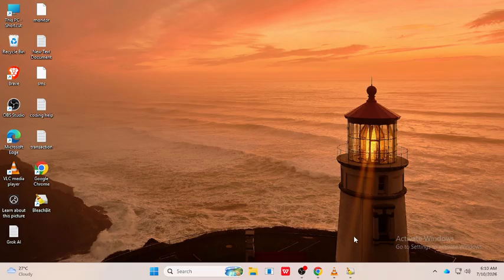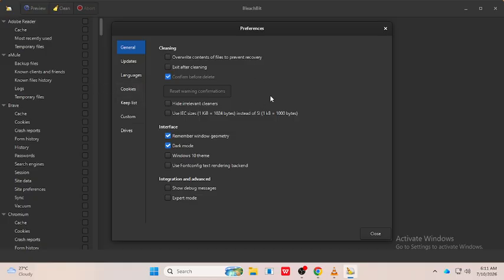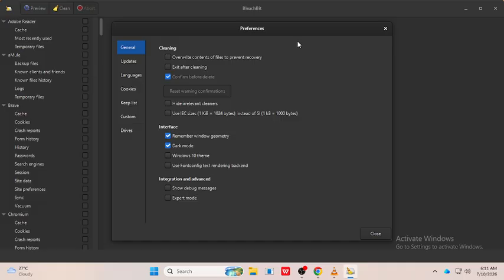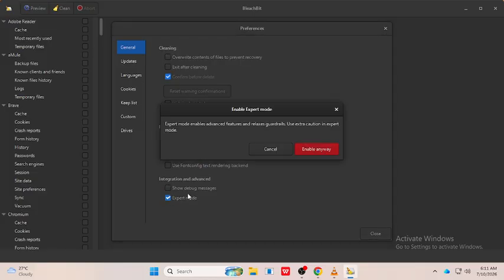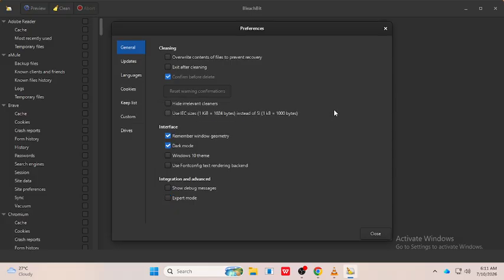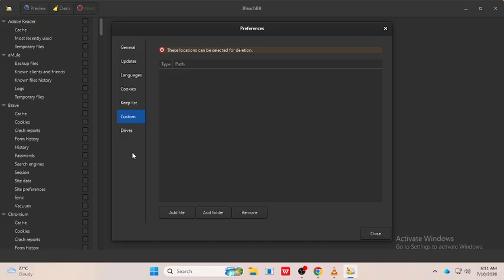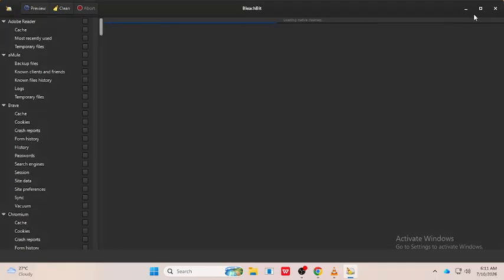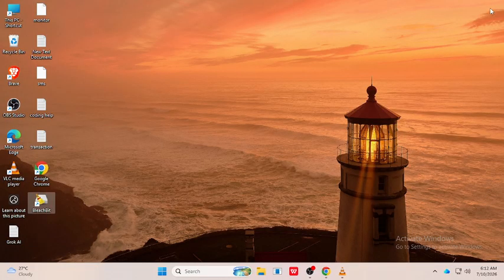How to Reset BleachBit Settings Full Guide 2026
How to Reset BleachBit Settings Full Guide 2026 is your complete beginner-friendly tutorial for restoring BleachBit settings to their default configuration and resolving common setup issues in 2026. In this step-by-step guide, you'll learn when resetting BleachBit is appropriate, how to restore the application's default preferences, and how to reconfigure your preferred cleanup options after the reset is complete. The video explains the most common reasons for resetting BleachBit, including incorrect configuration changes, cleanup setting conflicts, unexpected application behavior, troubleshooting after updates, or preparing for a fresh installation. You'll also discover practical productivity tips, recommended maintenance practices, and best practices for reviewing or backing up your preferred settings before making changes so you can easily customize BleachBit again afterward. In addition, this tutorial covers common issues such as settings not returning to default, configuration changes not taking effect, permission errors, missing preferences, or the application continuing to behave unexpectedly after a reset, explaining the common causes, step-by-step troubleshooting methods, prevention tips, and the expected outcome after applying the recommended solutions. Whether you're using Windows or Linux, this guide provides clear and easy-to-follow instructions for beginners. Platform compatibility with Mac, Android, iPhone, and web browsers is also discussed where relevant to clarify where BleachBit is supported. By the end of this tutorial, you'll know how to reset BleachBit settings confidently, restore a clean configuration, and customize the application for reliable system maintenance throughout 2026.